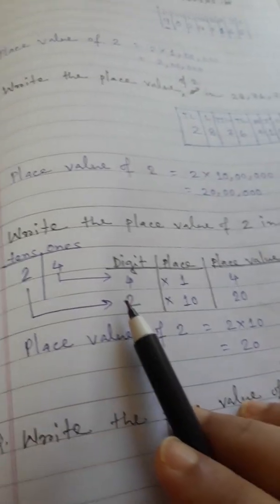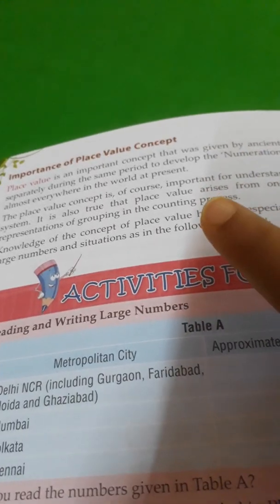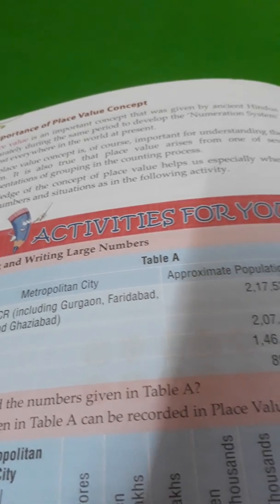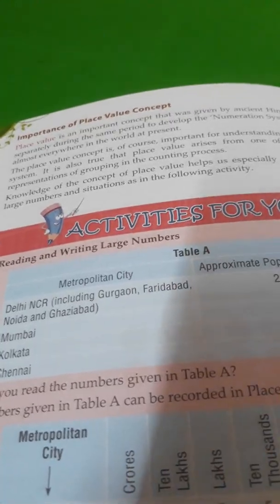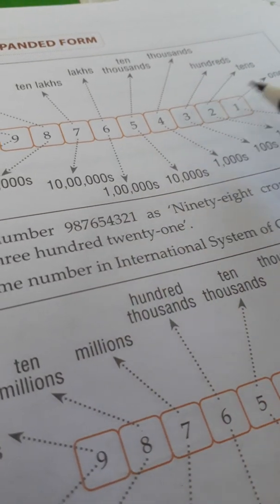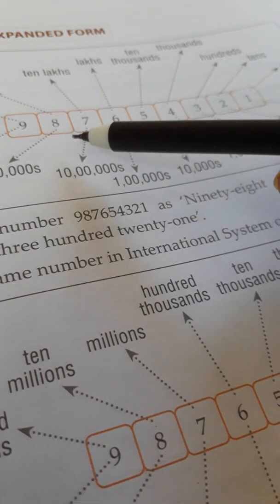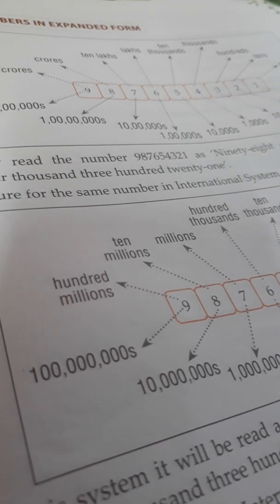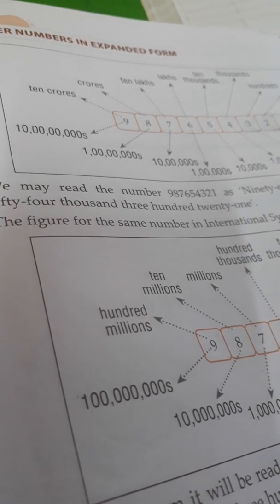Class_5_Math(Importance of Place Value Concept & Large Numbers in Expanded Form)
Place Value and Expanded form